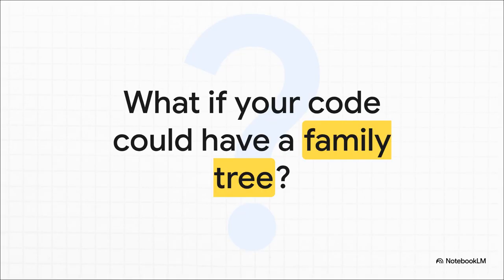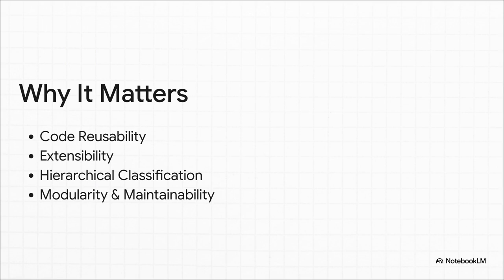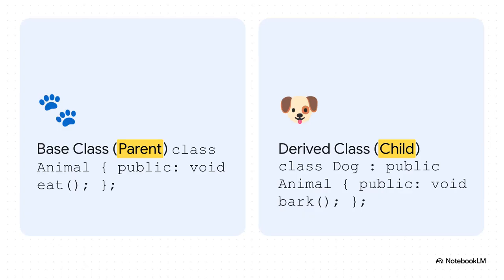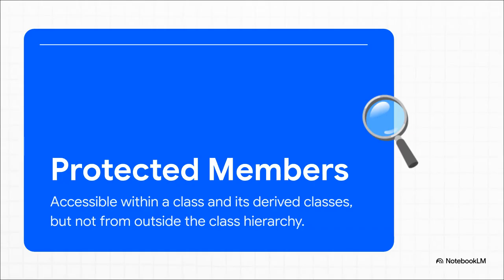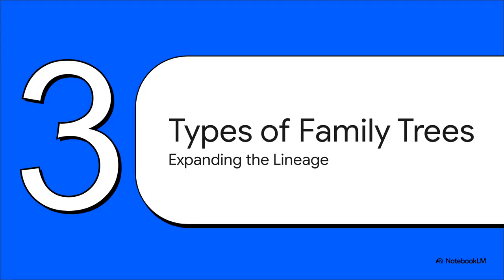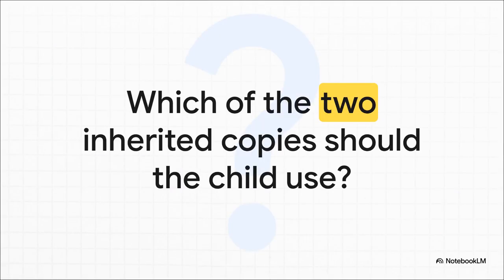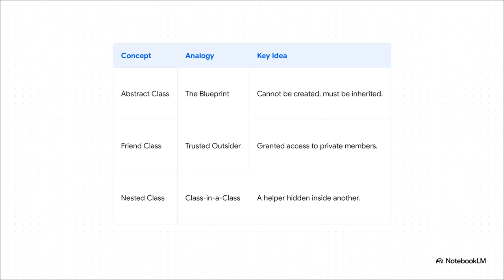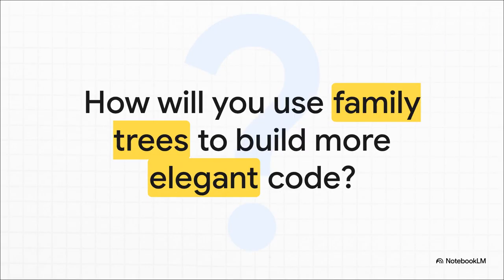Inheritance in OOP Explained: Parent and Child Classes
Confused about Inheritance in Object-Oriented Programming? In this video, we use an AI-generated Deep Dive from NotebookLM to explain how classes can pass traits down to other classes.

If you understand Classes and Objects but don't know how to connect them, this conversation explains the "Family Tree" analogy clearly.

📝 What you will learn in this audio:

What is Inheritance? (The concept of Code Reusability)

Parent Class vs. Child Class (Superclass and Subclass)

Why we use it: How to avoid writing the same code twice (DRY Principle).

Real-world examples of how specific objects inherit features from general ones.

Timestamps: 0:00 - Intro: Why do we need Inheritance? 1:15 - The "Parent and Child" Analogy 2:30 - Base Class vs Derived Class explained 4:00 - The benefit of Reusability (DRY) 5:30 - Summary